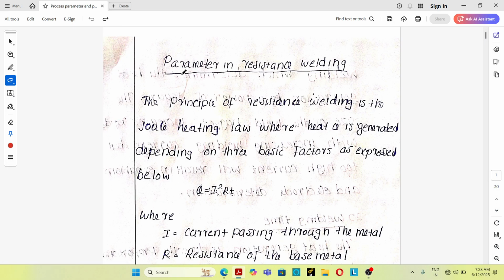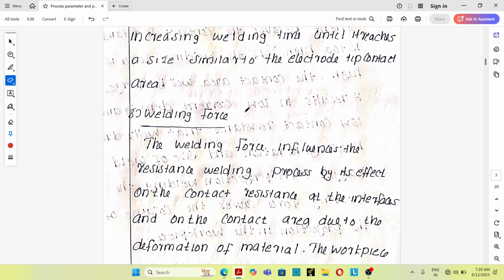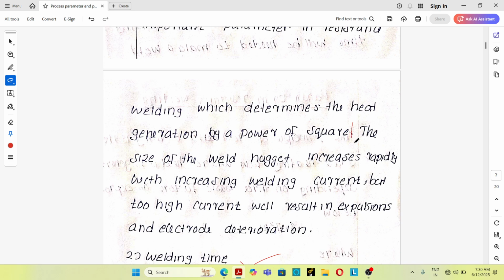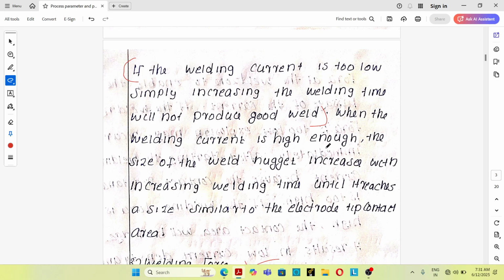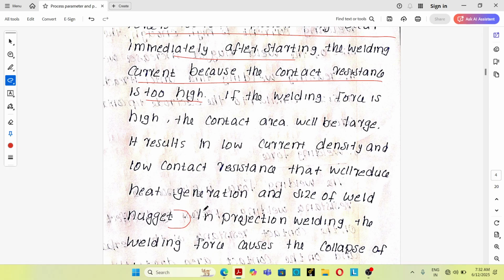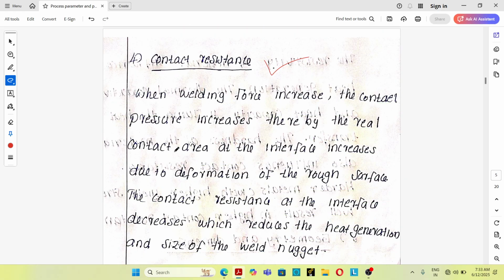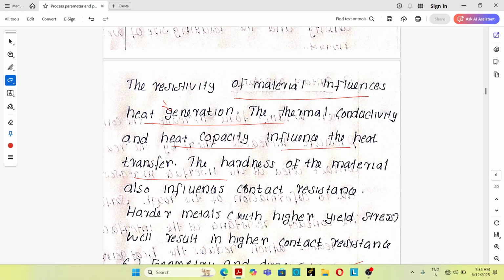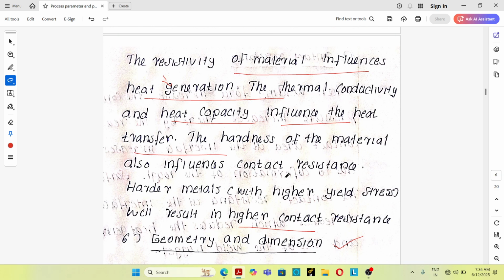PBMET304-Manufacturing Process- S3 Mechanical-KTU-2024Scheme-Module 2-Class No: 35